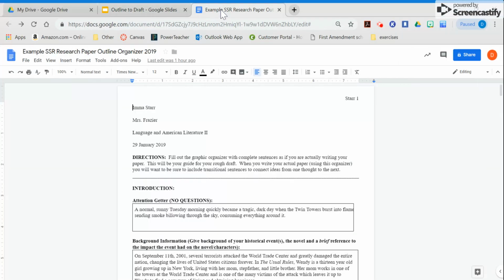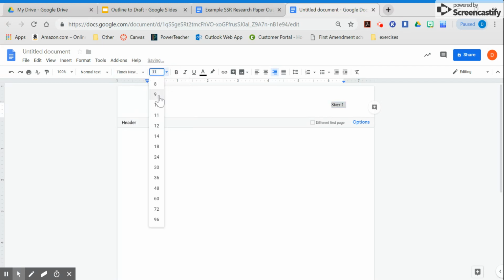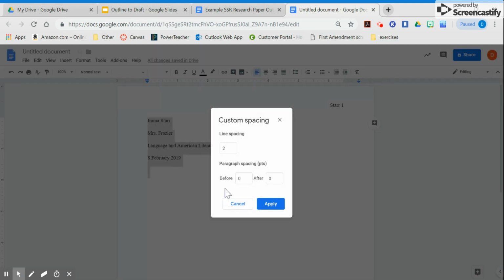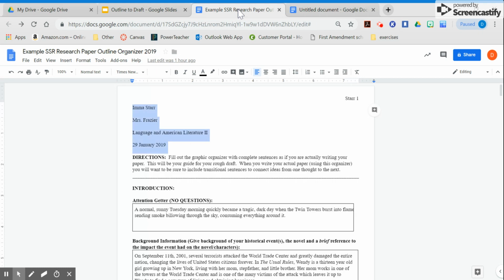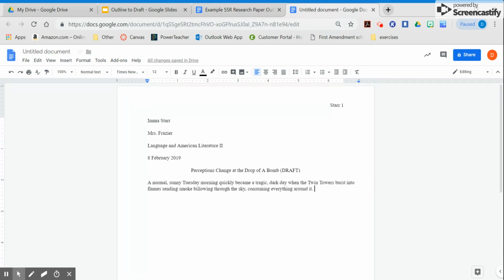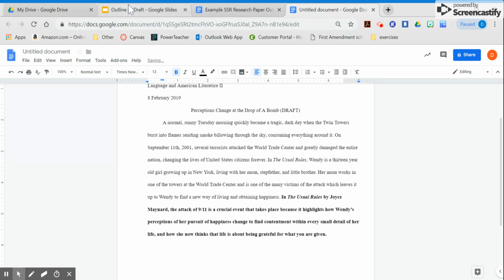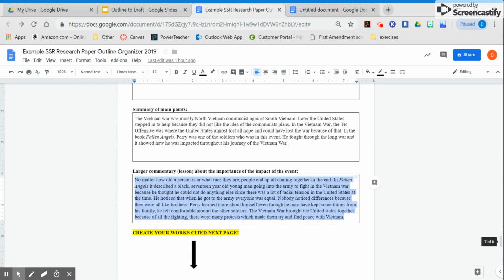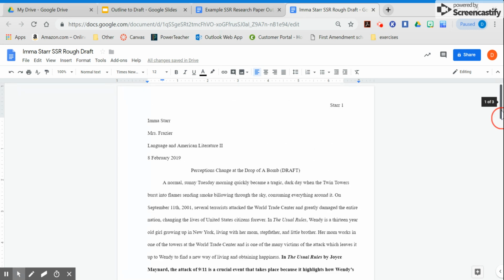Outline to Draft Instructions.